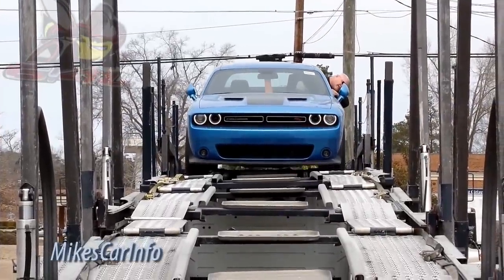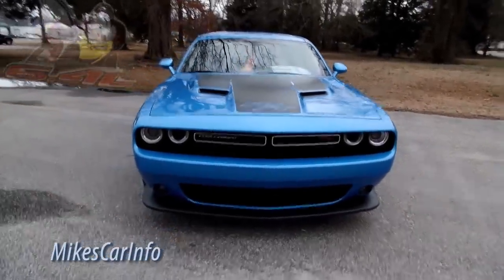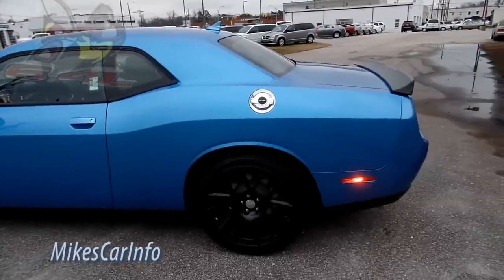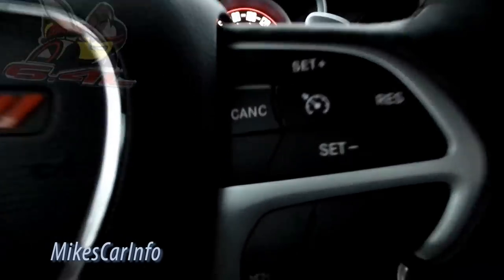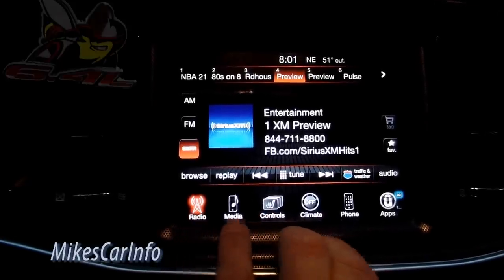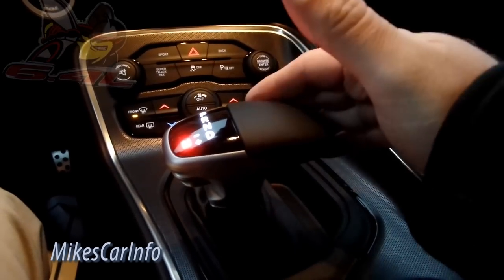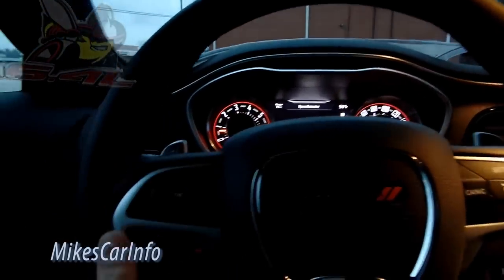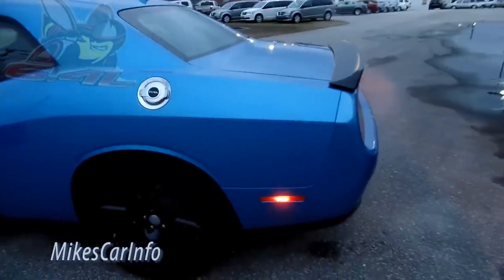👉 2015 Dodge Challenger R/T Scat Pack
2015 MODEL YEAR
CHALLENGER SCAT
PACK
Base Price: $ 37,495
DODGE CHALLENGER R/T SCAT PACK
Exterior Color:B5 Blue Pearl Coat Exterior Paint
Interior Color:Black Interior Color
Interior:Suede/Nappa Leather High Performance Seats
w/Logo
Engine:6.4-Liter V8 SRT® HEMI® MDS Engine
Transmission:TorqueFlite® Eight-Speed Automatic
Transmission
STANDARD EQUIPMENT (UNLESS REPLACED BY
OPTIONAL EQUIPMENT)
FUNCTIONAL/SAFETY FEATURES
Active Exhaust
Brembo® 4-Piston High-Performance Brakes
Bilstein® High Performance Suspension
Dodge Performance Pages
Sport Mode
INTERIOR FEATURES
7-Inch Reconfigurable Display
6 Premium Speakers
276-Watt Amplifier
180-MPH Primary Speedometer
Leather-Wrapped Steering Wheel with Audio Controls
Bright Pedals
EXTERIOR FEATURES
20-Inch x 9-Inch Polished Alum Whls w/Black Pocket
245/45ZR20 All Season Performance Tires
Automatic Projector Headlamps
Projector Headlamps
Projector Fog Lamps
Daytime Running Lamps
LED Split Tail Lamps
Scat Pack 6.4L Fender Badge
Dual Rear Exhaust with Bright Tips
Satin Black Rear Spoiler
Satin Chrome Grille
Bright Fuel Filler Door
PRICE INFORMATION (contd.)
OPTIONAL EQUIPMENT
R/T Scat Pack 6.4L HEMI® V8 24G
Leather Interior Group $ 1,500
Suede/Nappa Leather High Performance
Seats w/Logo
Hectic Mesh Interior Bezels
Driver Convenience Group $ 795
High Intensity Discharge Headlamps
Blind Spot and Rear Cross Path Detection
Sound Group II $ 595
9 Speakers with Subwoofer
506-Watt Amplifier
TorqueFlite® Eight-Speed Automatic
Transmission
$ 1,400
Steering Wheel Paddle Shifters
AutoStick® Automatic Transmission
Modern R/T Hood Stripe $ 495
20" x 9" Matte Black Lightweight Forged
Alum Wheels
$ 1,000
VIN:2C3CDZFJXFH774755